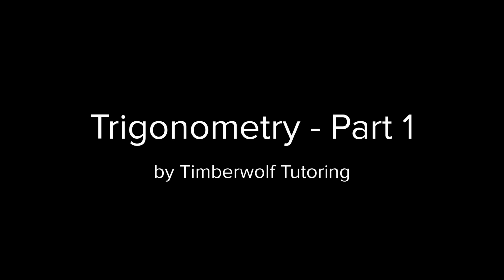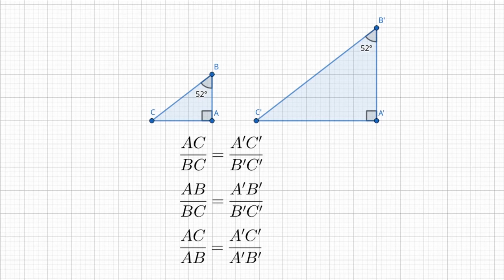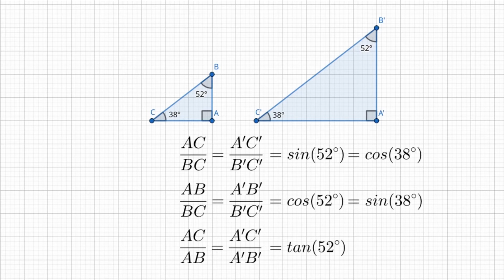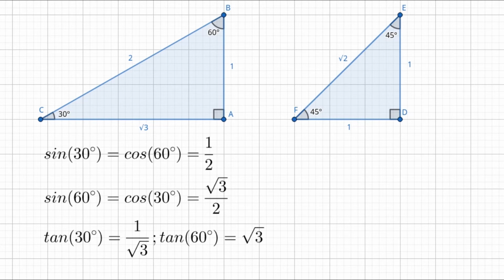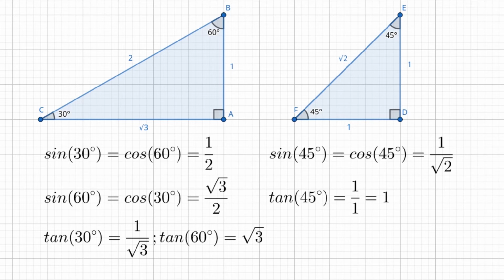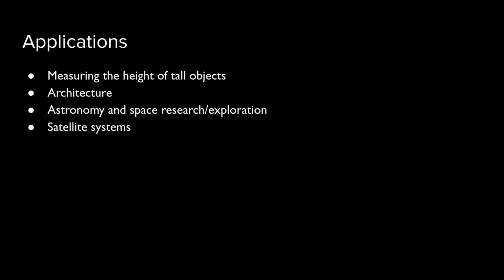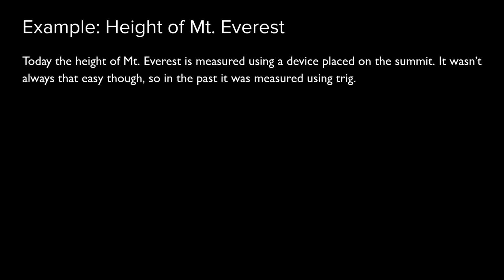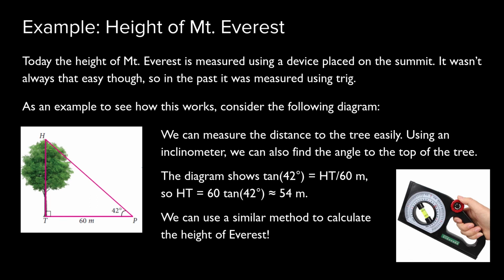Intro to Trigonometry | Timberwolf Tutoring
Introductory concepts of trigonometry from Integrated Math 2 as well as a bit from Integrated Math 3. In this video Robin covers the definitions of sin, cos, and tan as well as special right triangles and some applications of trigonometry in the real world.

Reference for the height of Everest

Have any questions? Want a video on a specific topic?